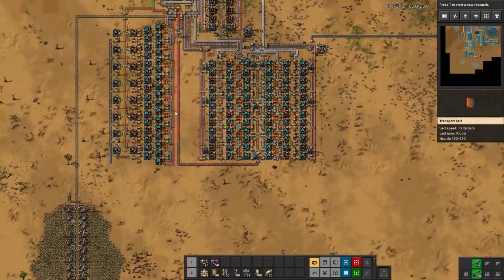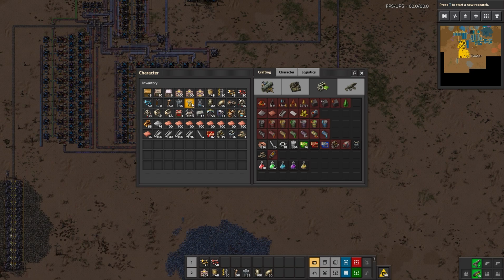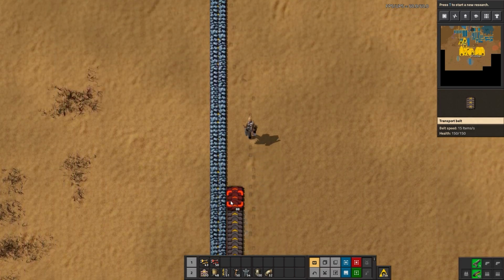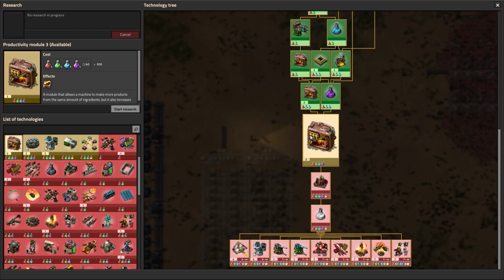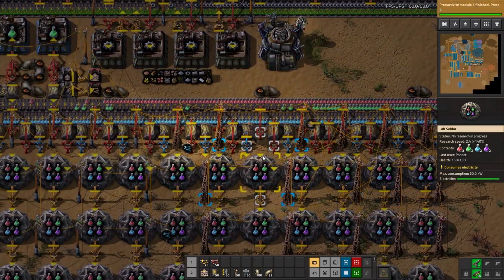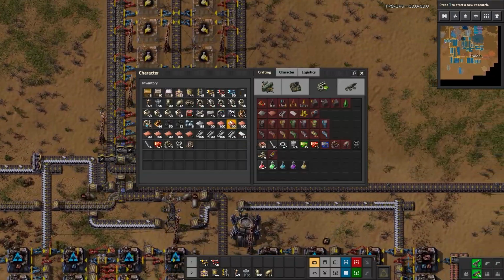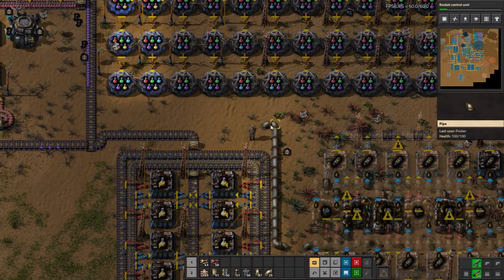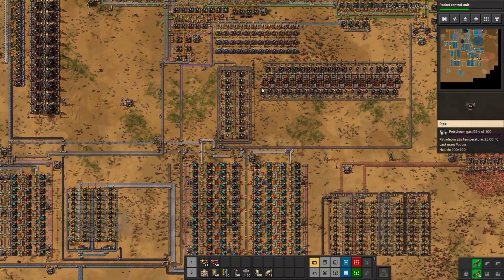FACTORIO | THERE IS NO SPOON ACHIEVEMENT: Crunch Time - Part 8 of 10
Purple science unlocks new levels of technology that we will need to advance toward the rocket, but I'm beginning to feel time slipping away as I still have a robust set of factories yet to build including blue circuits, yellow science, and rocket fuel.